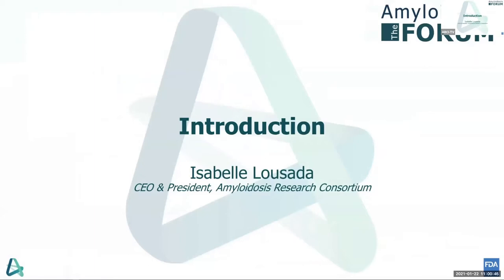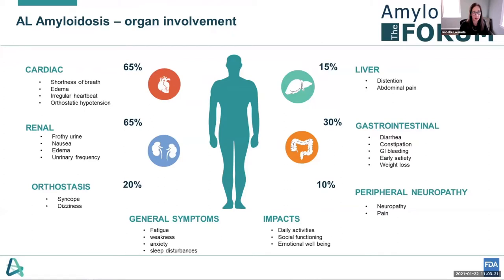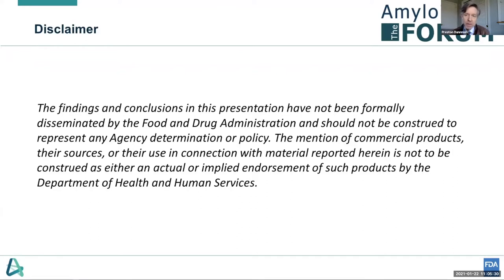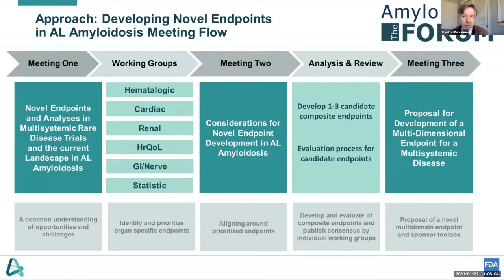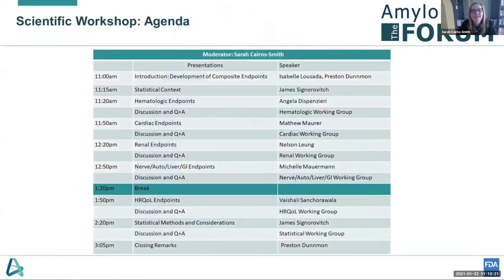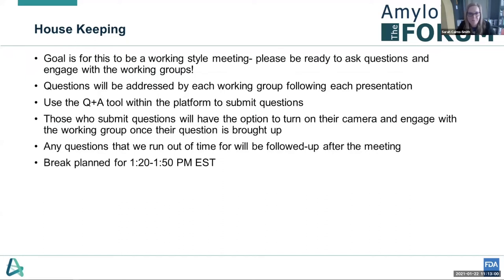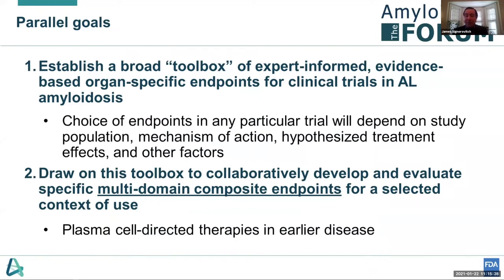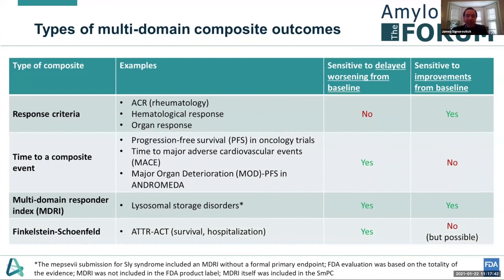Amyloidosis Forum: Introduction to Scientific Workshop